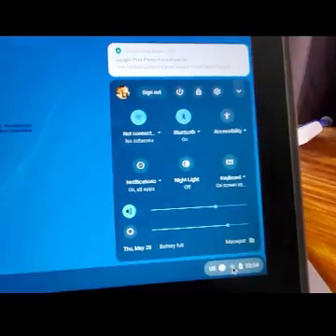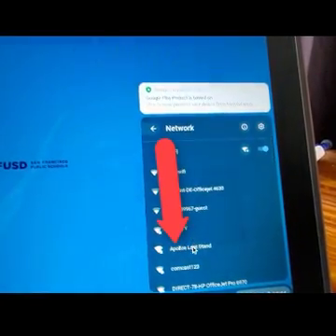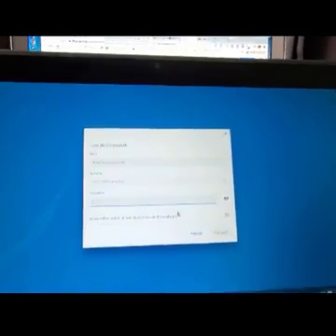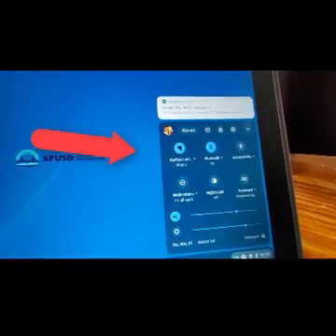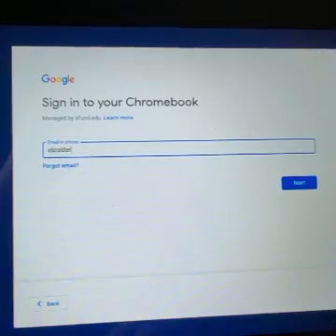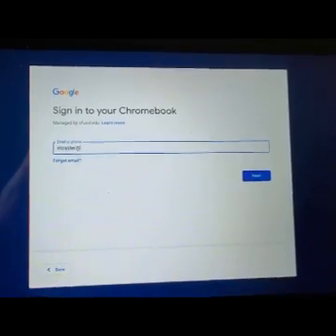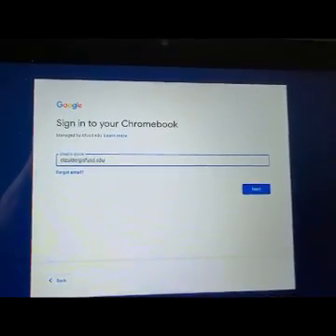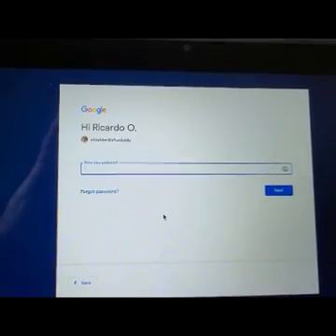New SFUSD Chromebook? Start Here.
In this video learn to
Connect to Wifi
Login with your SFUSD Gmail Account